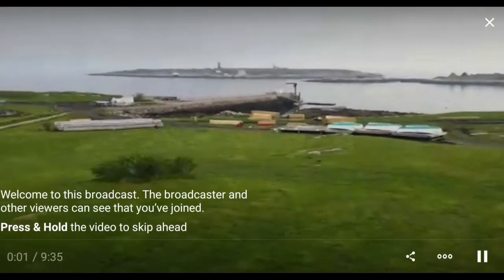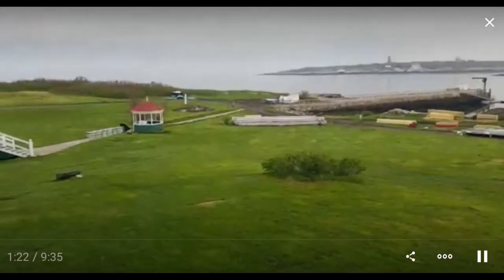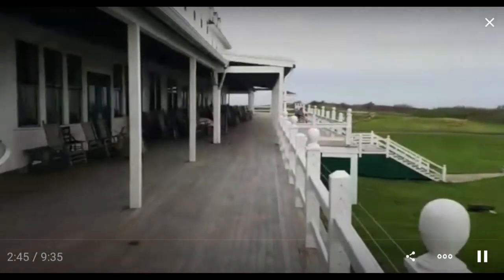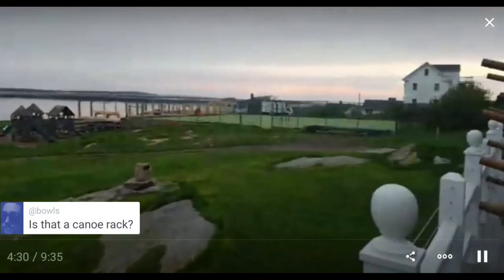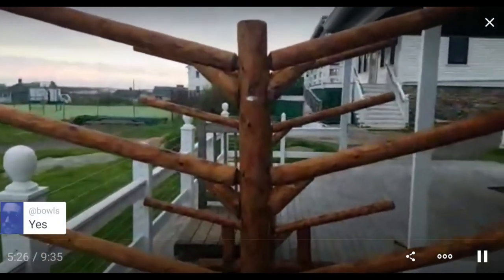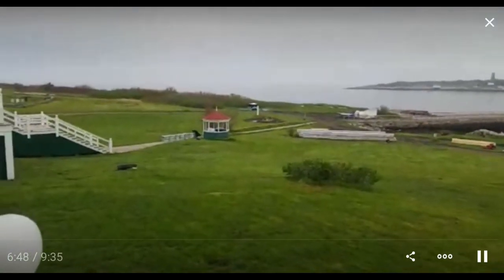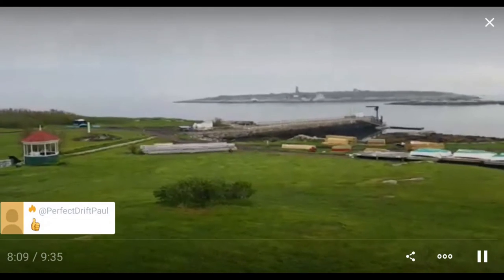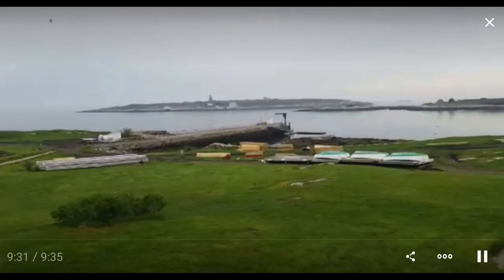Quiet morning at Star Island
It is spring at Star Island during open-up times, so there are no guests yet on the island, only a small staff to get things ready.  Enjoy the view over the harbor as the day is beginning. The Oceanic Hotel and grounds are being made ready for the conference season which starts in June.

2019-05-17